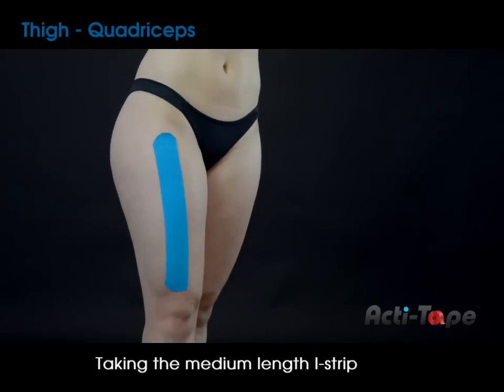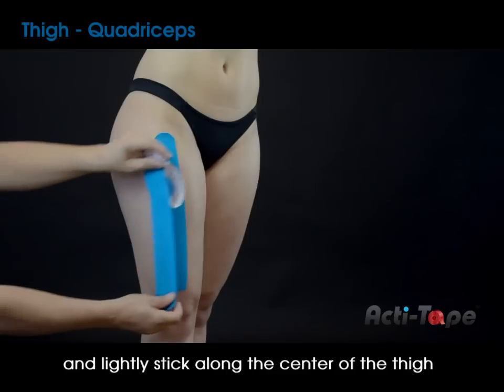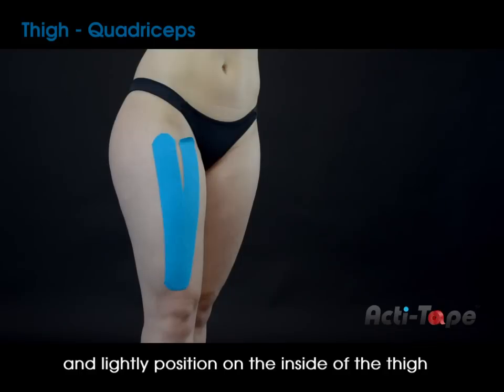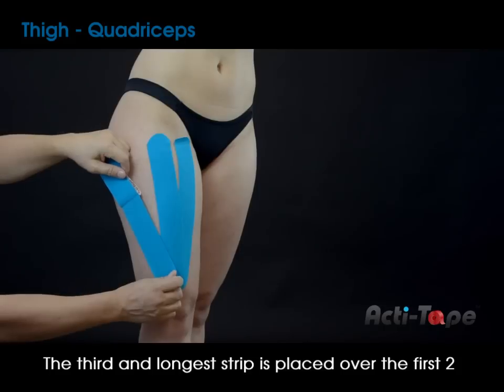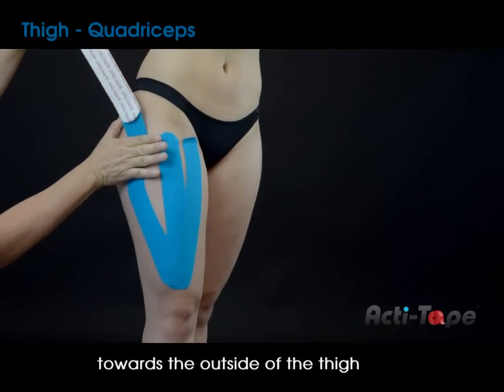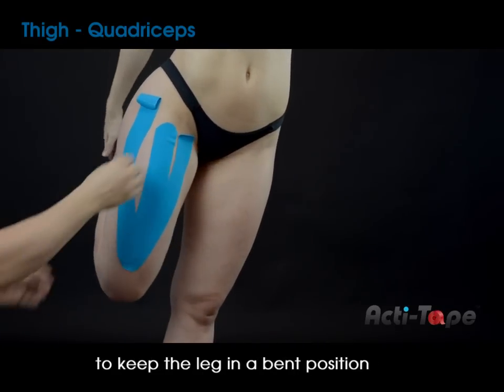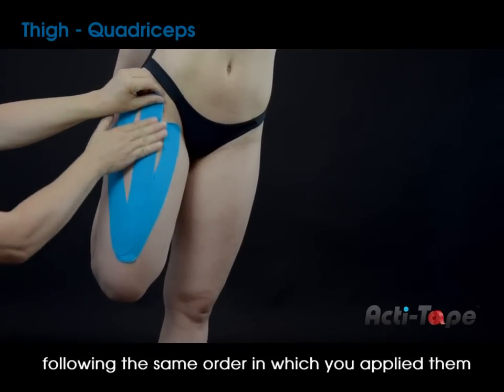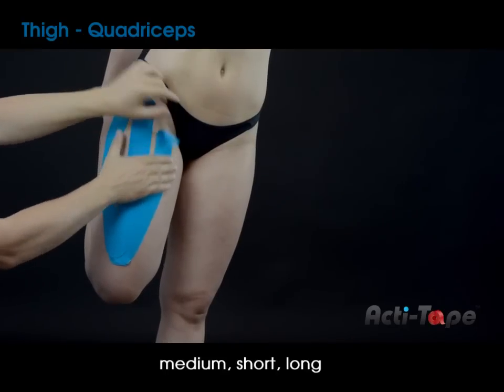Acti-Tape - Thigh - Quadriceps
The most advanced Elastic Therapeutic Sports Tape

Acti-Tape may help you with:
- Alleviation of pain
- Relaxing overused and overextended muscles
- Repositioning of joints
- Reducing edema, inflammation and discomfort
- Supporting rehabilitation from muscular injuries